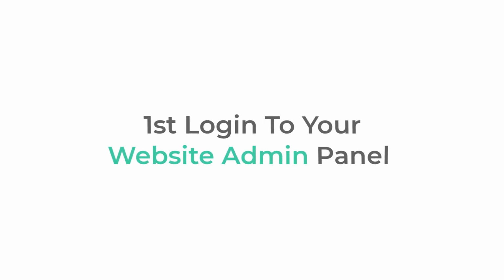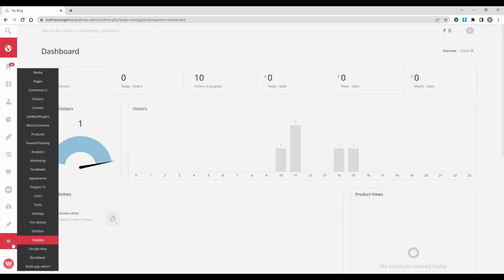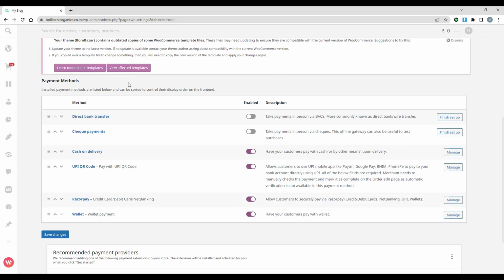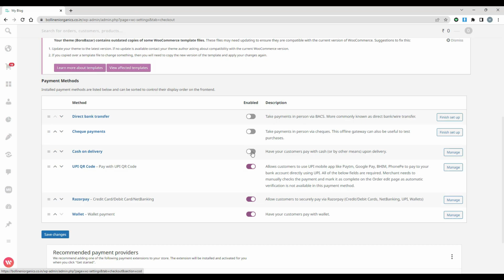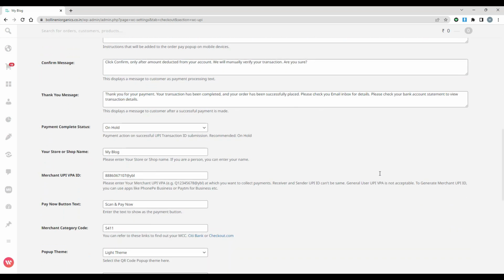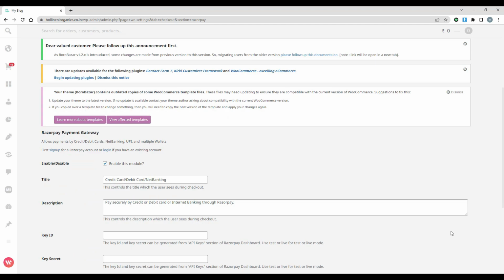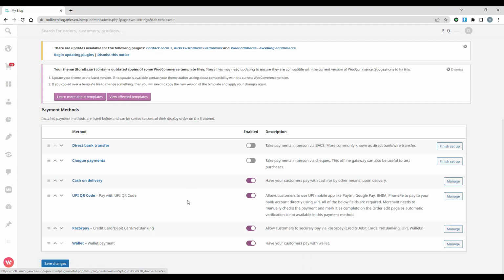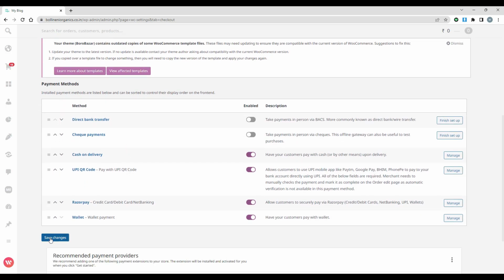How To Add Payment Gateway To Your Grocery Store Tutorial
In This Video We are Going To see How To Add Payment Gateway To Your Grocery Store Tutorail